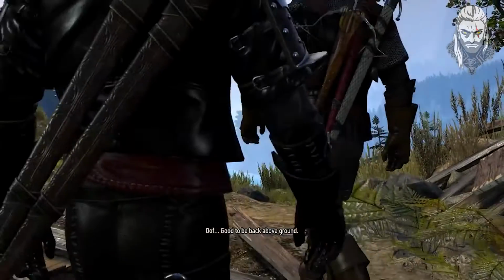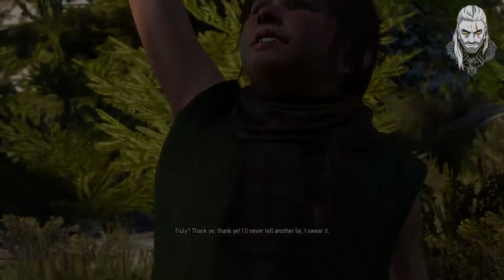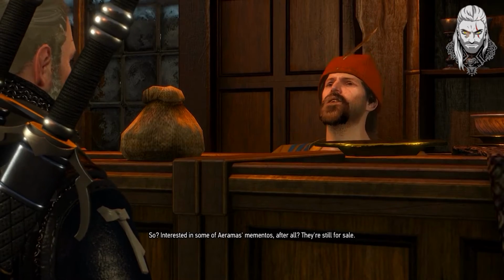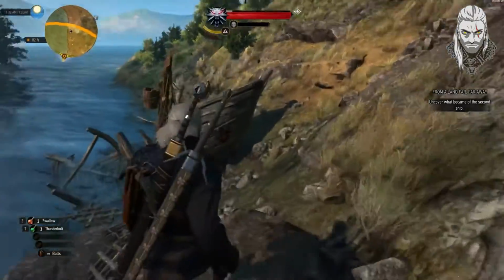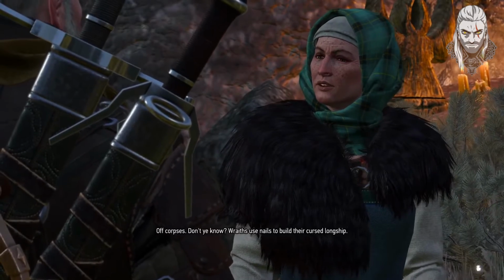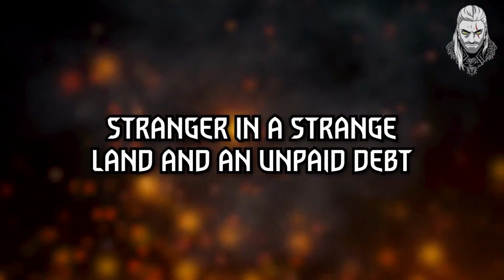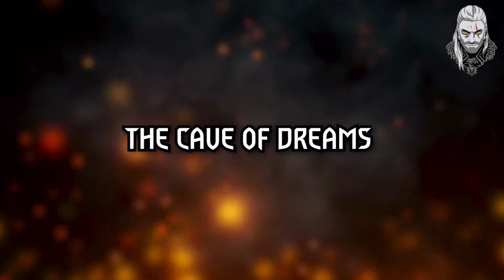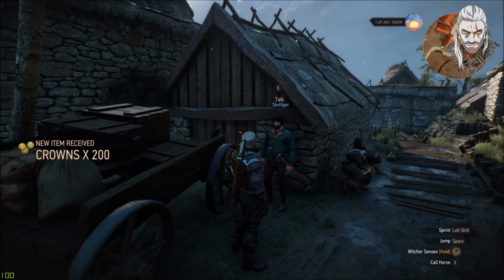Witcher 3: 10 SECRET QUESTS you MISSED on SKELLIGE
The side quests in the third Witcher game are quite interesting and varied. Each quest is a new story with its own participants and its own morality. Few people can claim to have explored 100% of this massive map. Some of the quests are in the most inconspicuous places. Others require you to explore literally every square inch of the map in the Witcher 3: Wild Hunt. Anyway, you can easily miss something in the blink of an eye. Today we are going to talk about the hidden quests that are scattered throughout the islands of Skellige. They are literally bursting with various secrets and easter eggs. Even Witcher Geralt of Rivia couldn’t find them all.